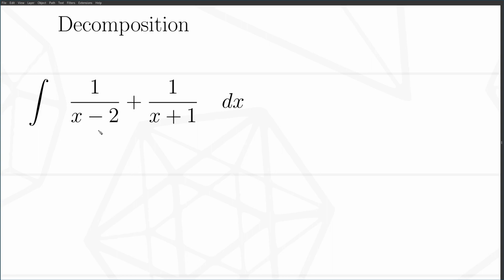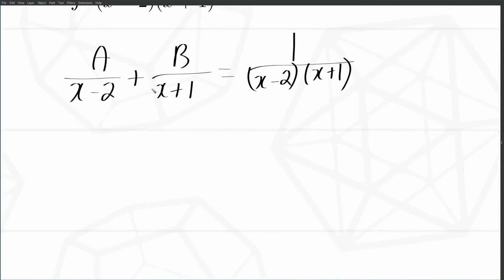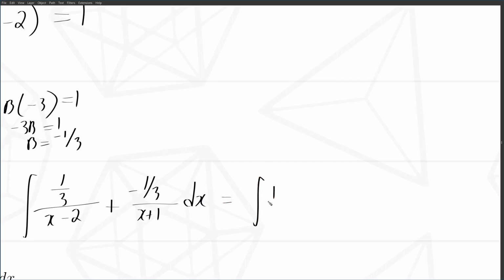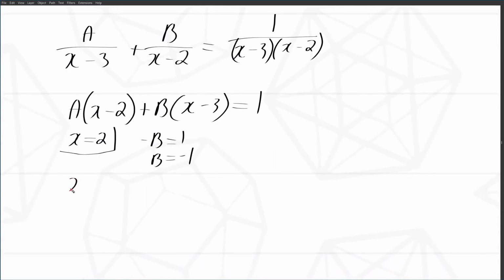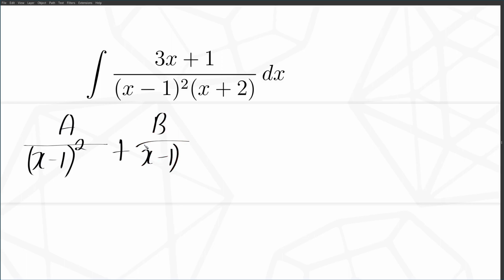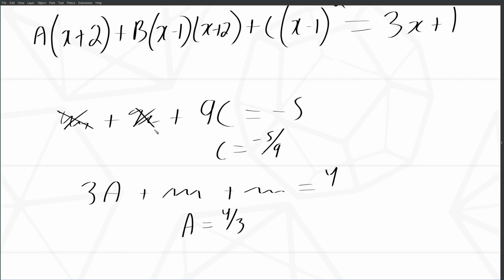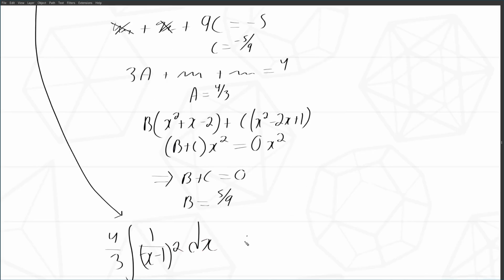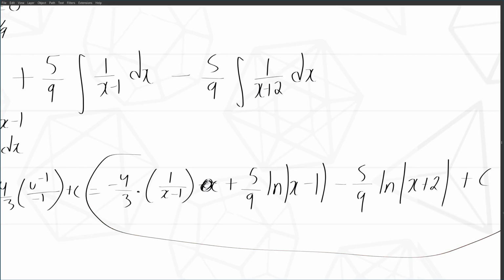Integrating with Partial Fraction Decomposition (4 examples)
An introduction to Partial Fraction Decomposition in increasingly challenging problems, incorporating u-substitution along the way.